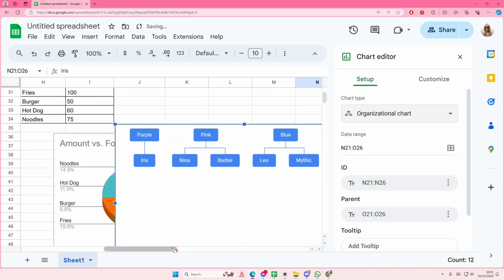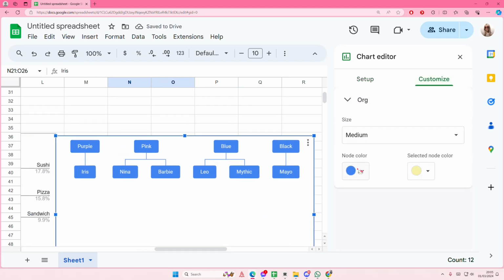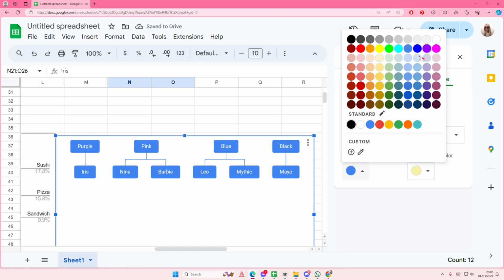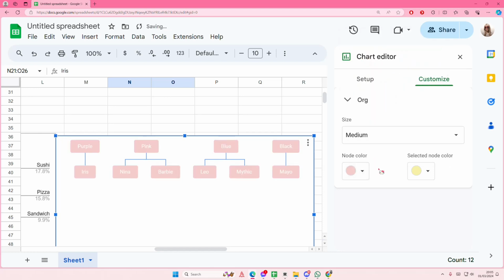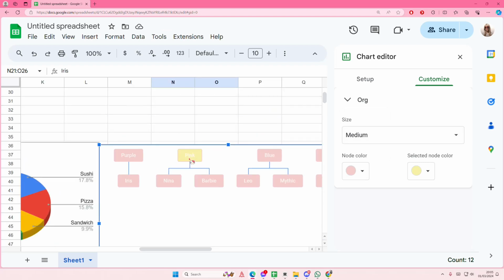[NEW UPDATE] How To Make A Flowchart In Google Sheets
Learn how you can make a flowchart in Google Sheets by watching this video.